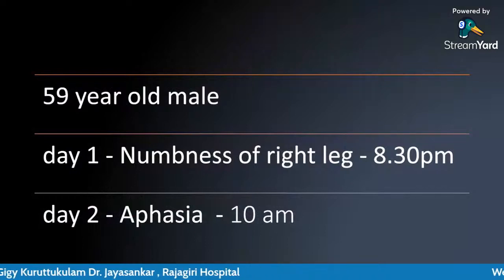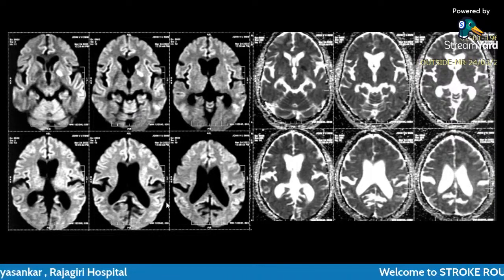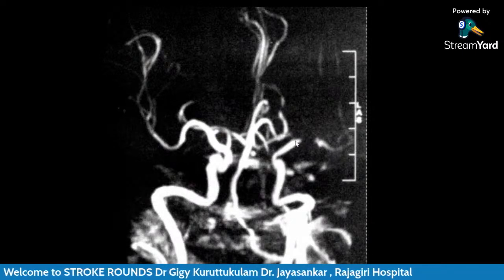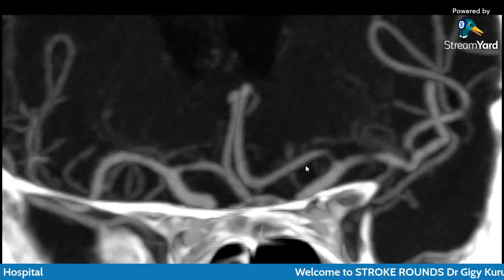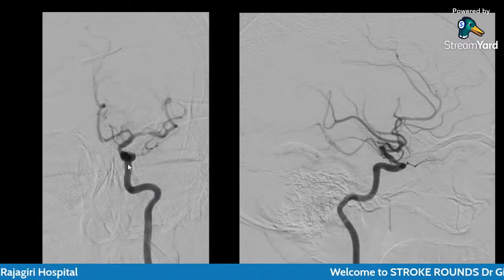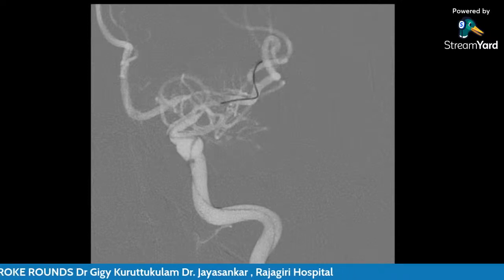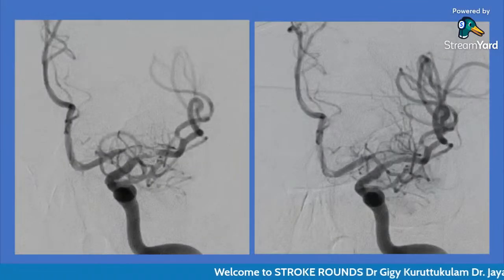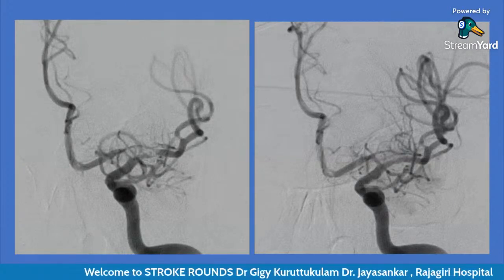Stroke Rounds 44- M1 lesions -continued